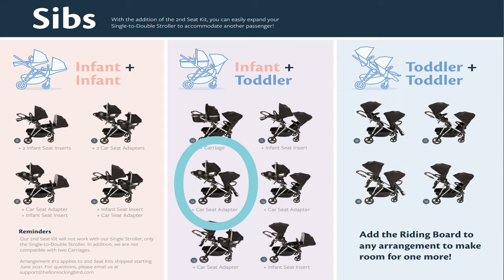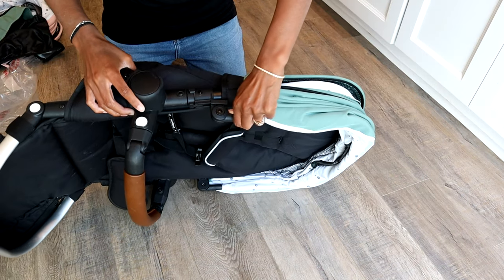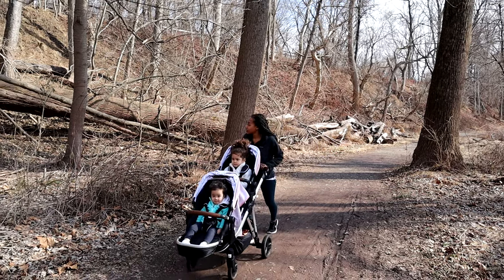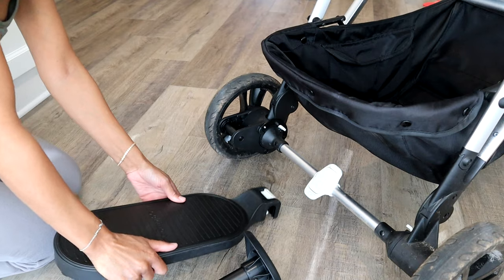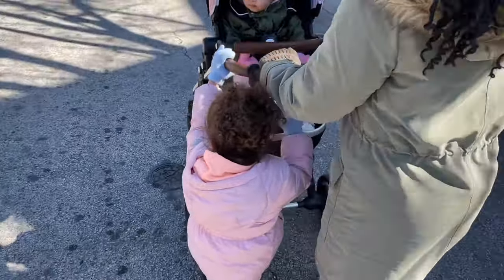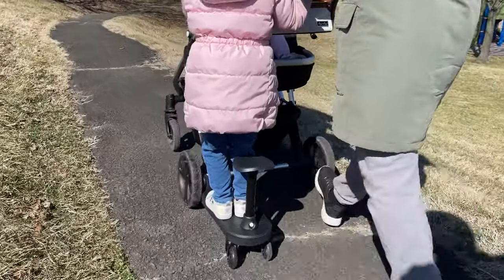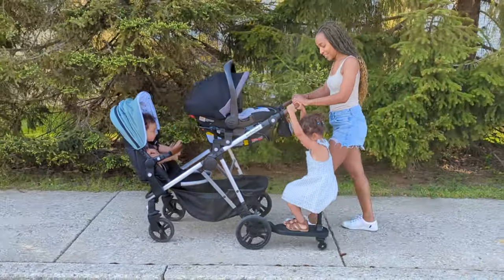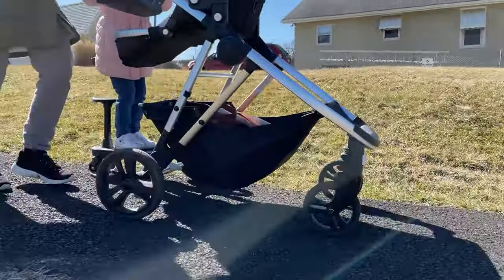MOCKINGBIRD SINGLE-TO-DOUBLE STROLLER | 2022 UPDATE | RIDING BOARD REVIEW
Hey! We have been loving this Mockingbird Single-to-double stroller and riding board. I hope that you love it, too! This stroller has been perfect for our growing family. It means so much!

Stroller Caddy